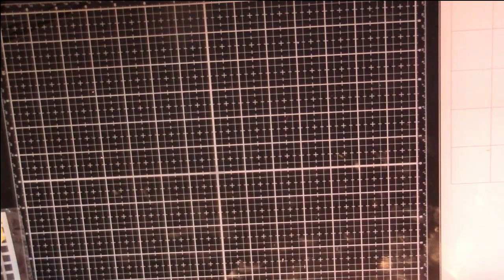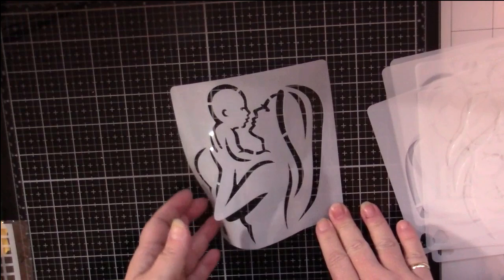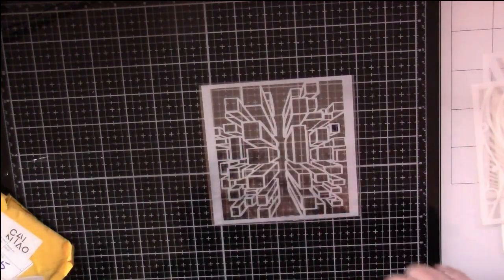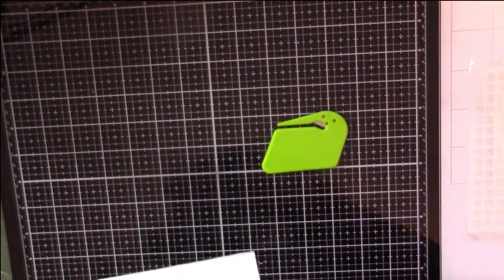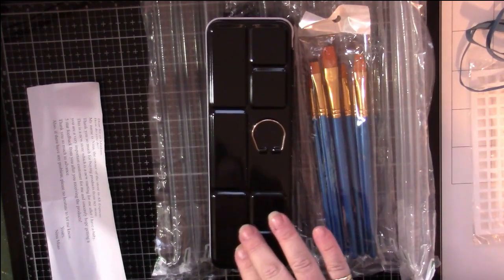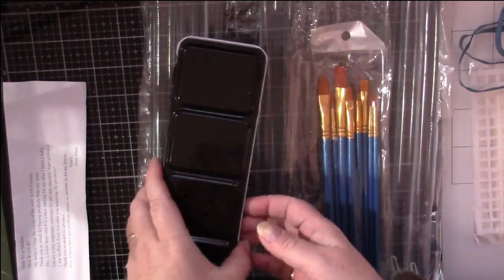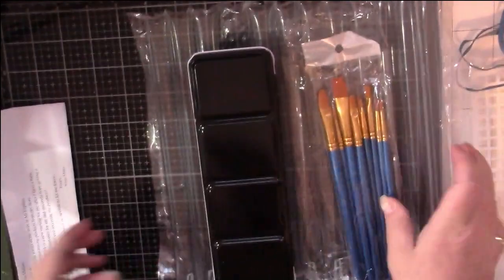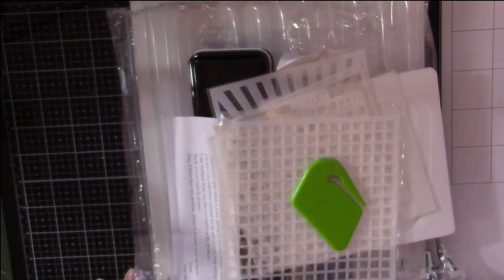Aliexpress Art Haul Lots of Stencils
I upload every M, W, F at 8 am Eastern

Also send an email if you'd like an invite to my secret FB Group